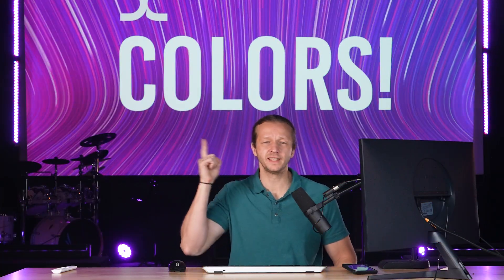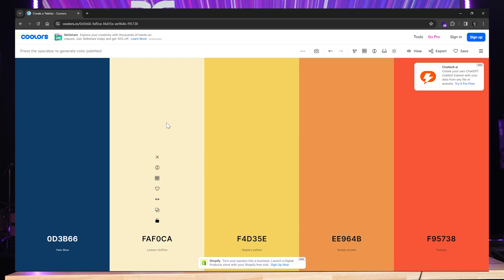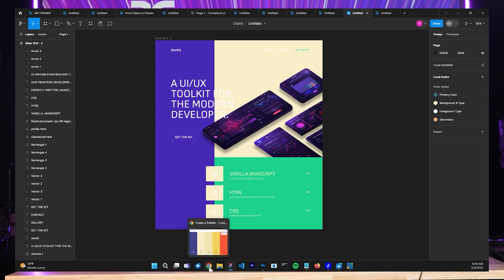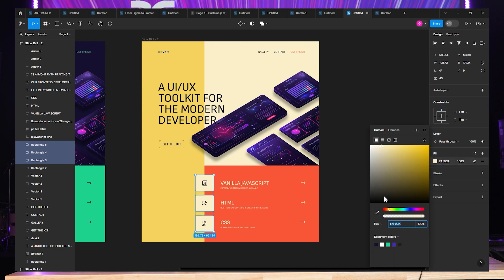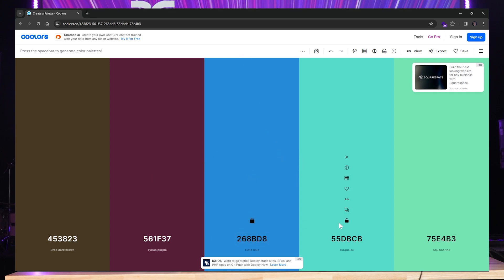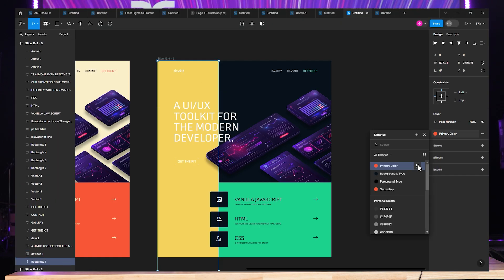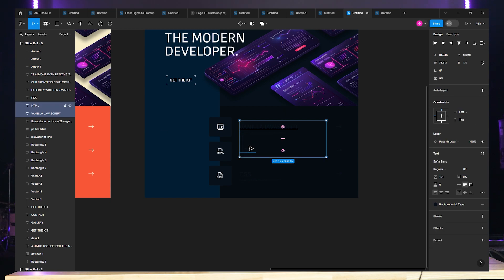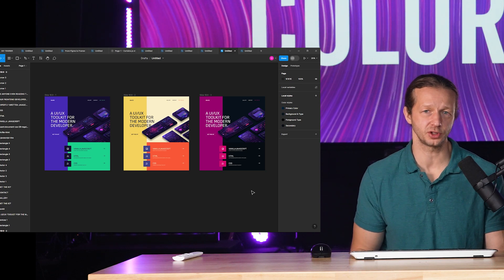UI/UX Color Scheme Tutorial with Coolors.co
-- Today, I decided to revisit color scheming for UI/UX design with the help of It's an awesome tool that makes creating unique color schemes quick n' easy.

0:00 - Intro
1:07 - Coolors.co
1:49 - Color Scheme 1
7:45 - Color Scheme 2
16:15 - Final Thoughts